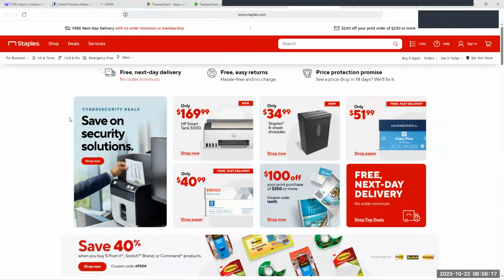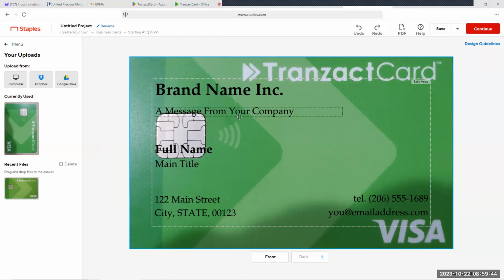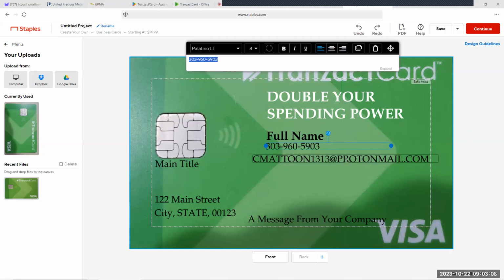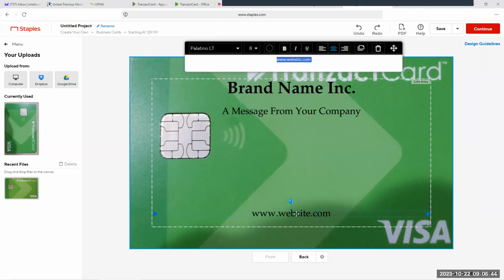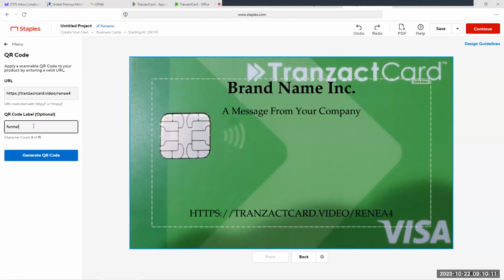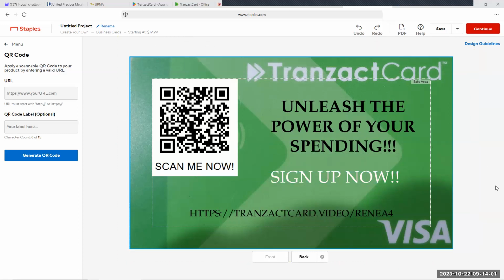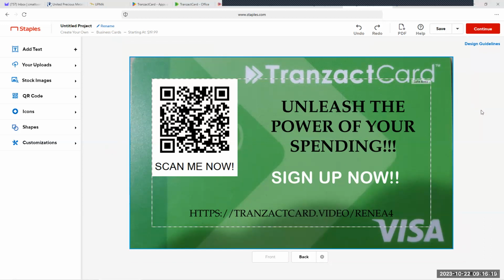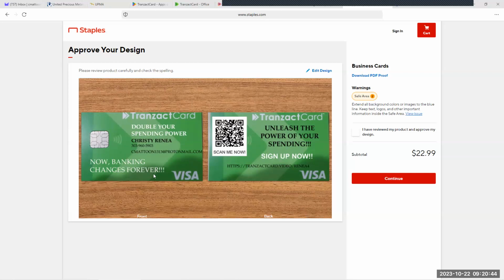Making a business card in Staple business card maker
for my Tranzactcard peeps

How to use staples business printing to make a card.